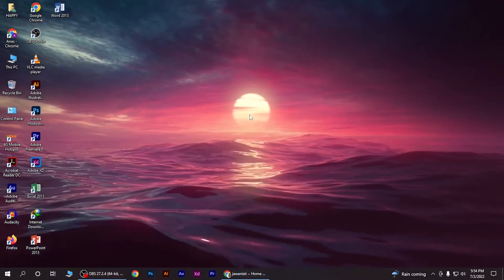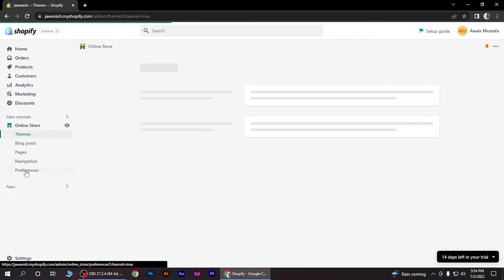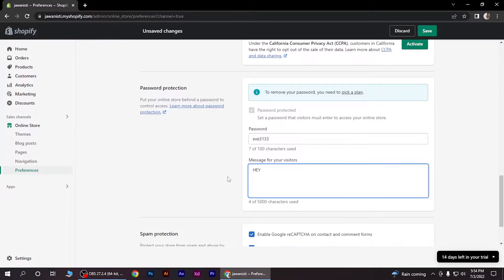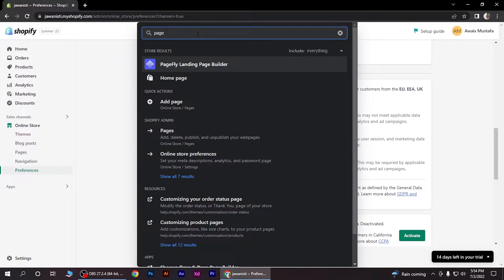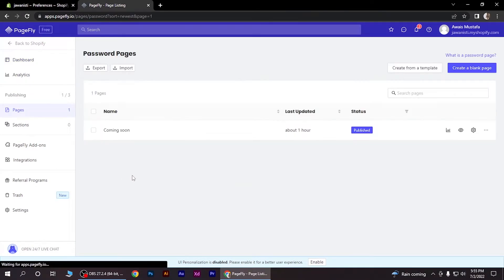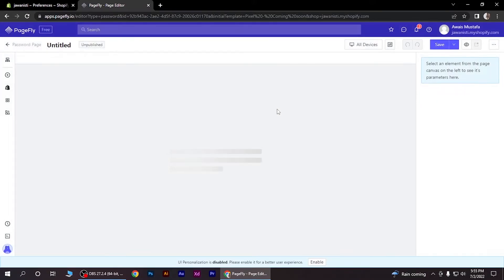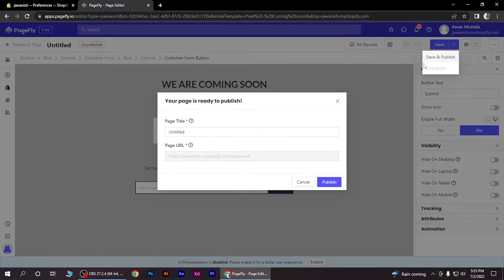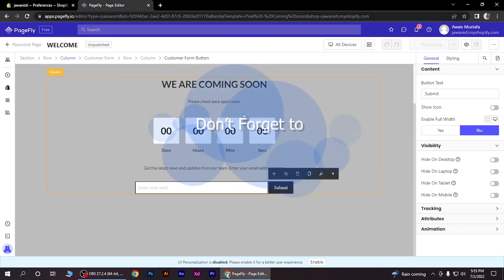How to Create Coming Soon Page in Shopify Store 2025